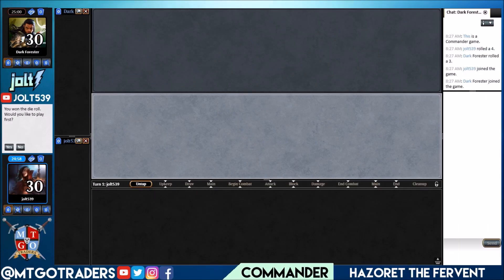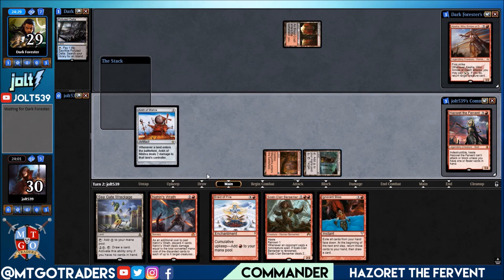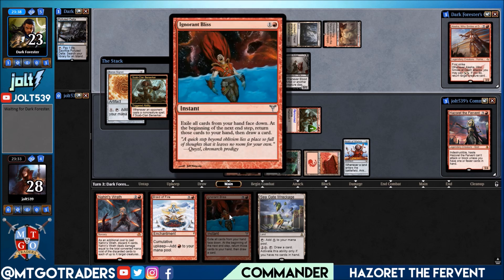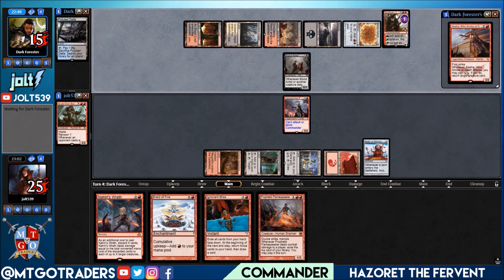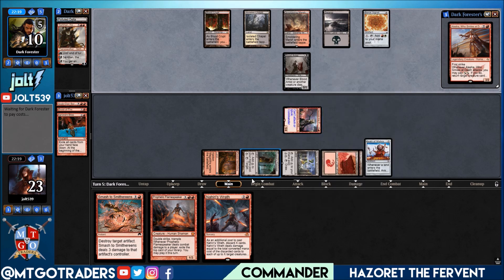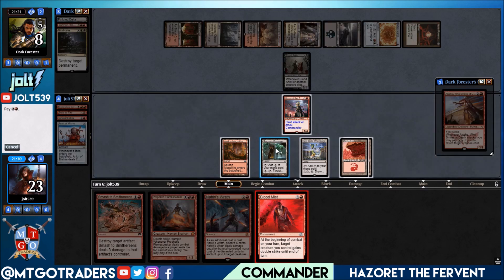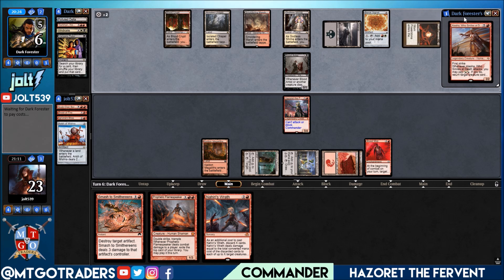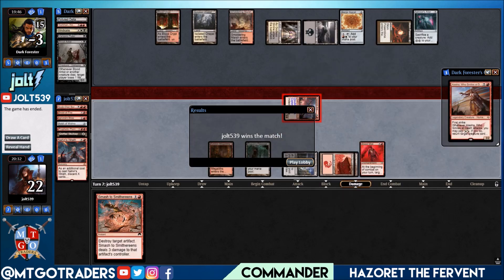Jolt - Commander - Hazoret the Fervent vs Alesha, Who Smiles at Death